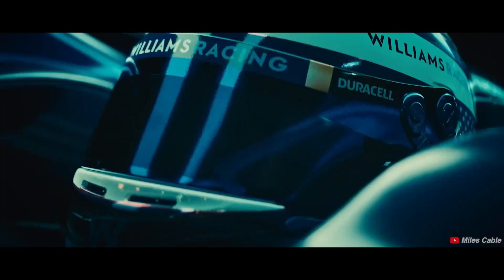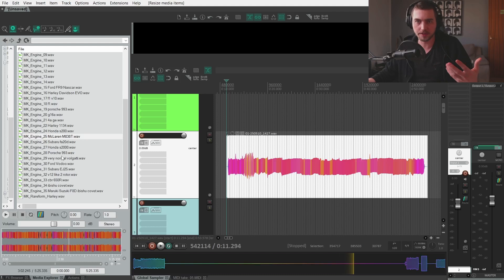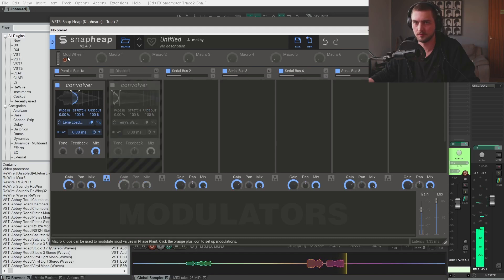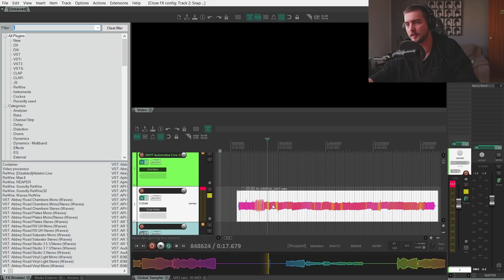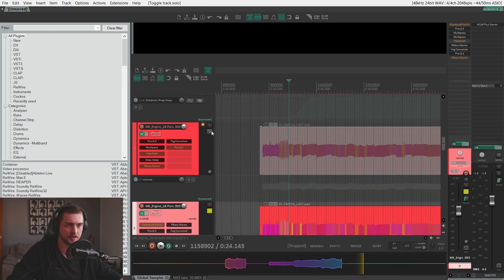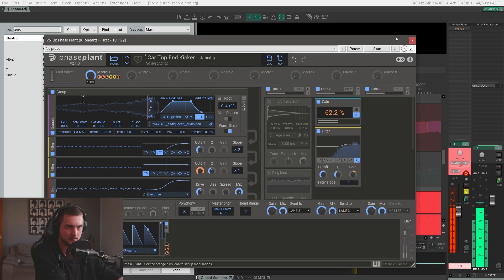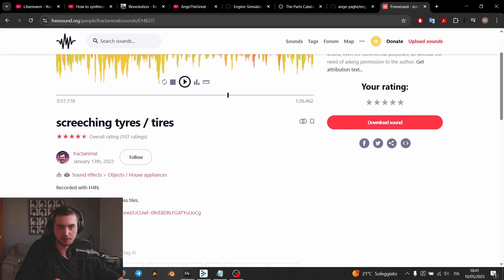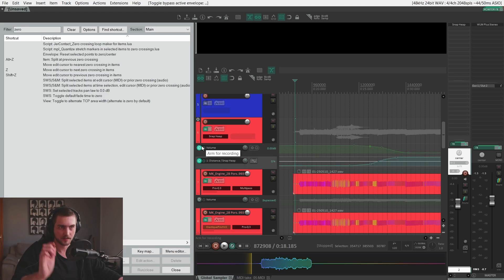CARS Sound Design is EASY (not really)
How to sound design for cars, vehicle, sportscars, formula 1 using
Engine Simulator by Ange The Great

Check also @LAxemann
and his Revvolution Phase Plant Pack